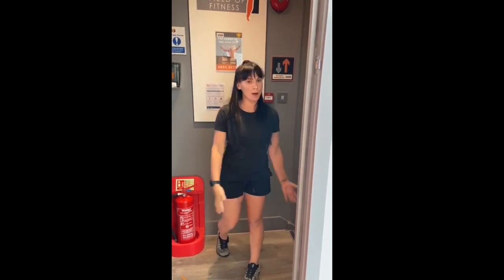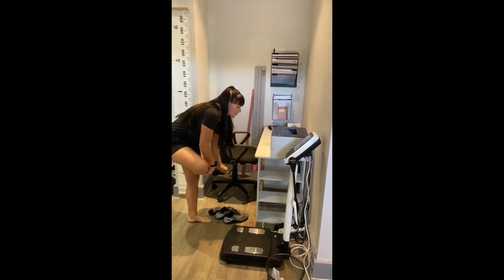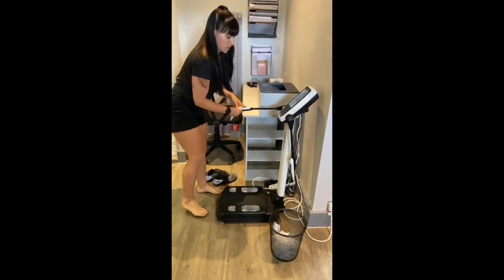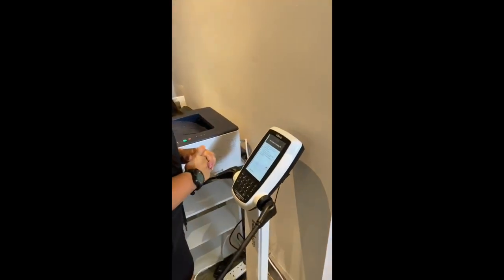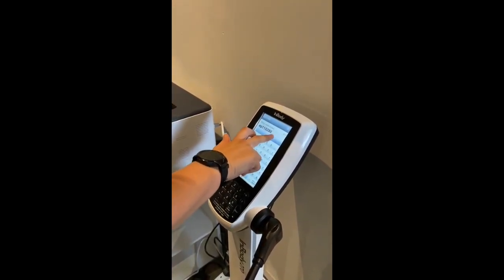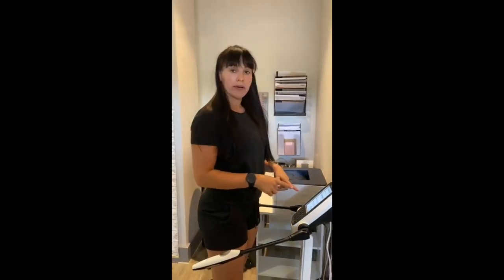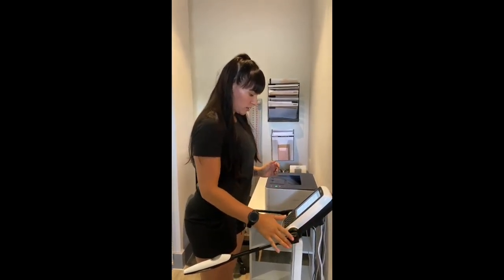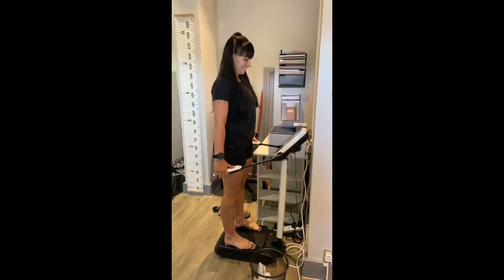Inbody DIY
This video is about Inbody DIY